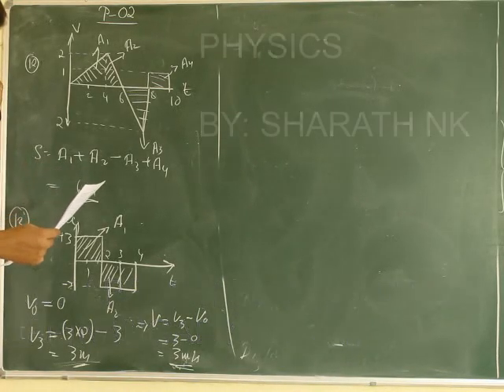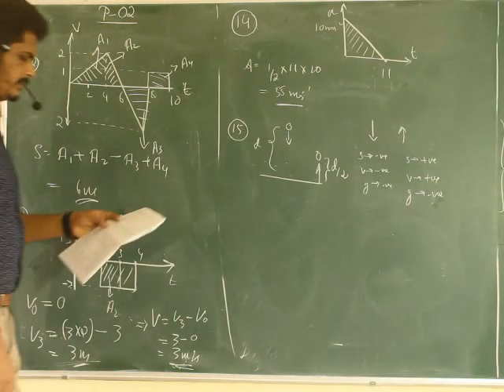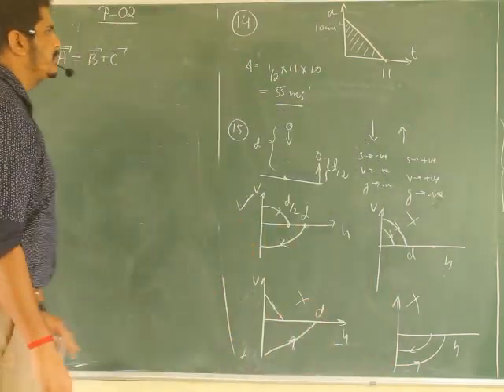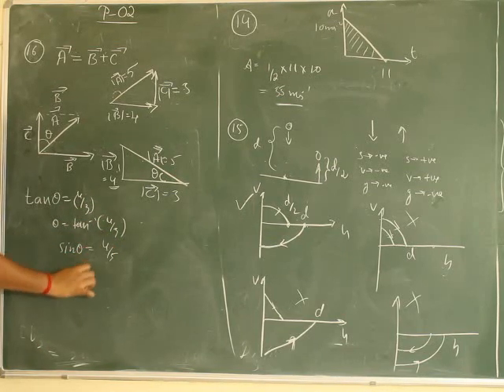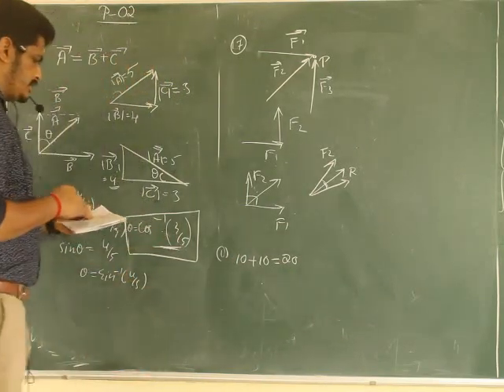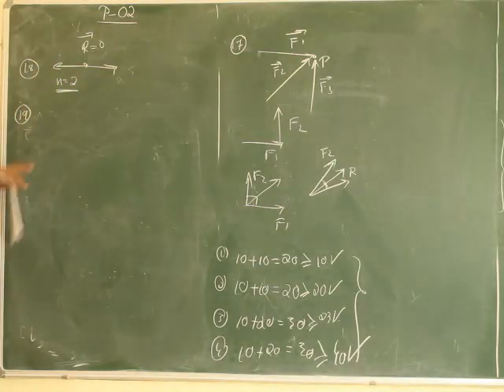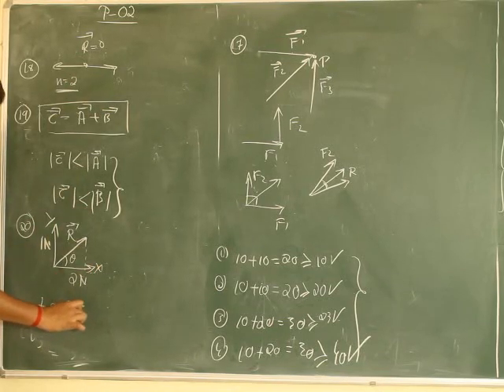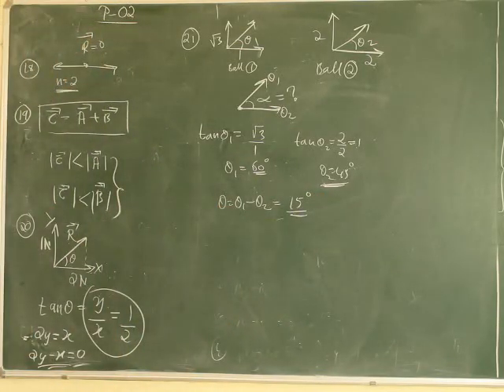Physics | Motion in one dimension and Motion in Plane | Competitive Class | Part 6